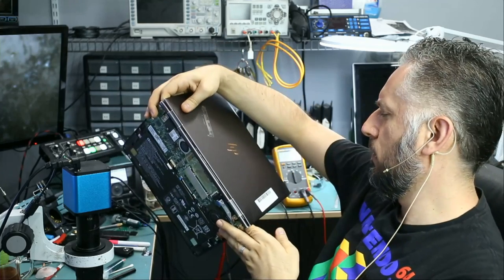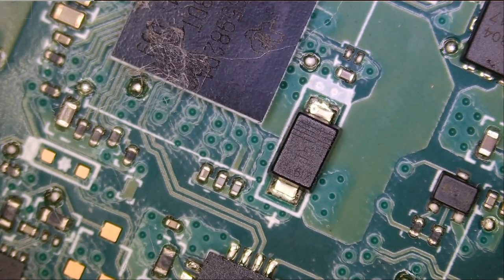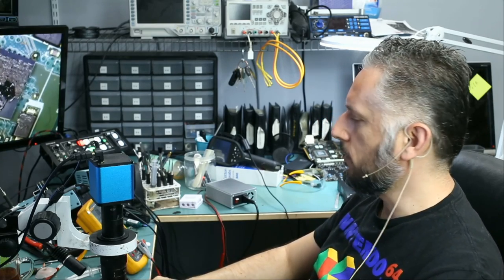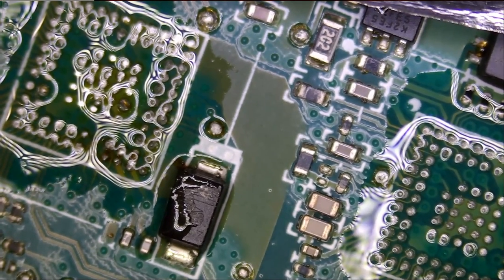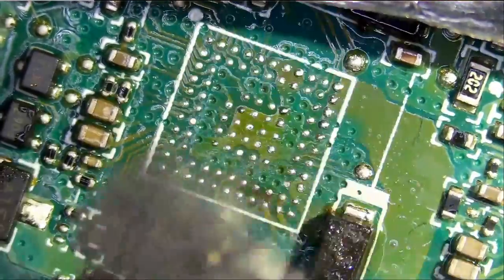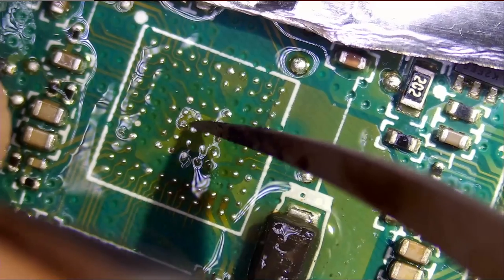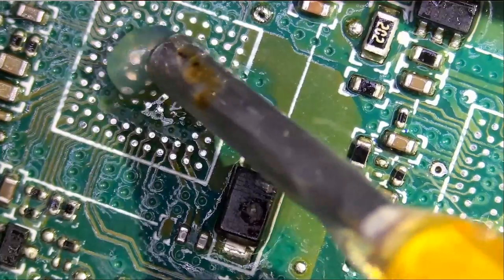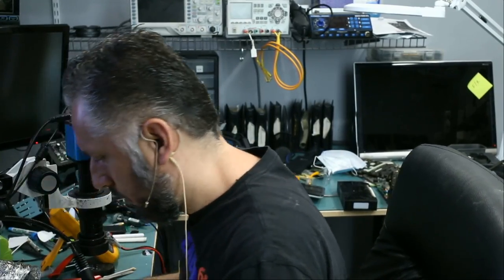HP Spectre X360 Laptop Repair - No Power and Not charging.